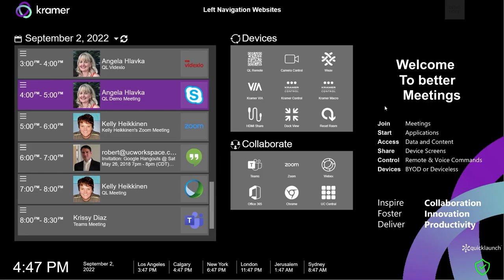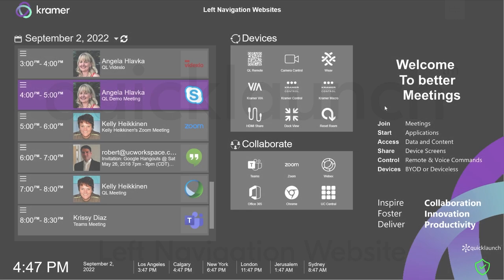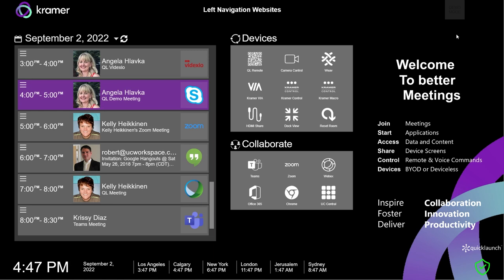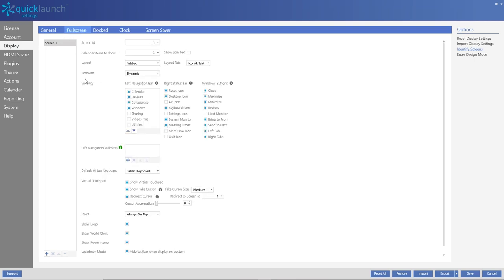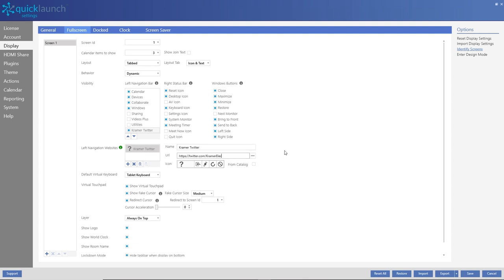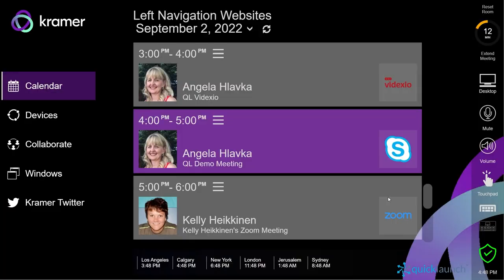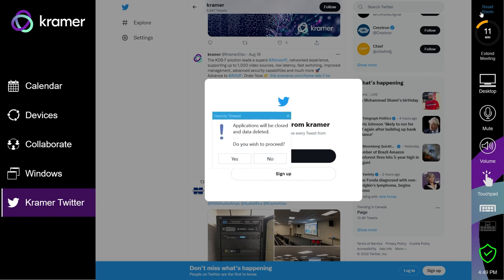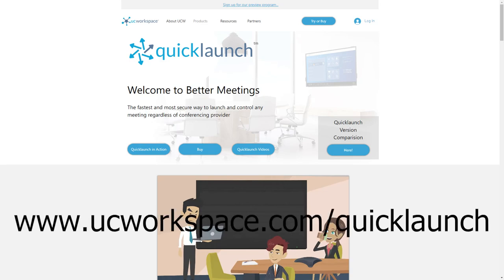Quicklaunch Left Navigation Website Feature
Our latest feature found in Quicklaunch allows for users to share websites, photos, or videos directly through the Quicklaunch tabbed interface. This feature was directly developed for Kramer Brain, but has plenty of other use cases.

Quicklaunch offers the fastest and most secure way to launch and control any meeting regardless of conferencing provider. Easily customize your meeting space to meet your company’s branding requirements and add action tiles to support the most popular apps within your work space. With Quicklaunch, customers are expected to save multiple minutes per meeting by eliminating the confusion of joining a meeting from any provider while giving users the ability to share content, or run applications directly within Quicklaunch.